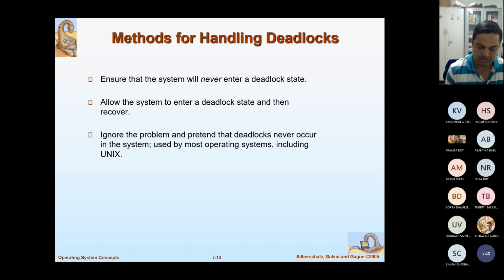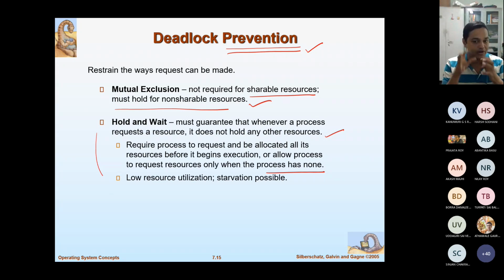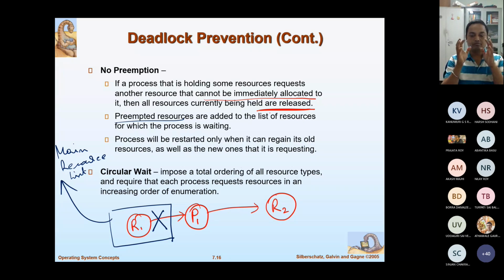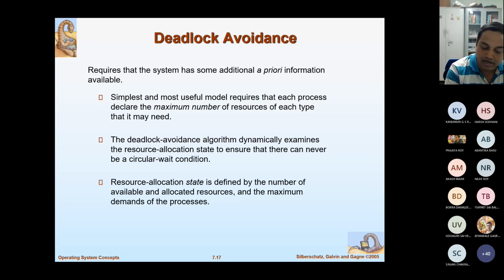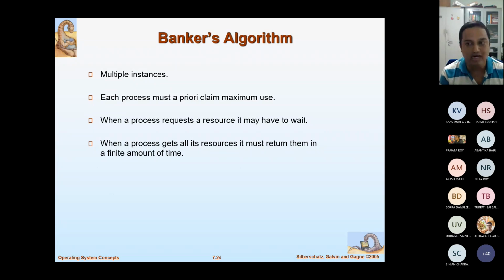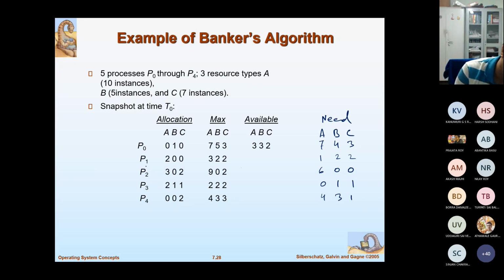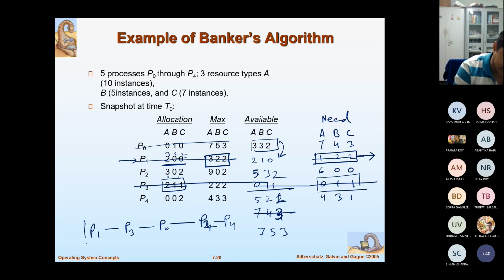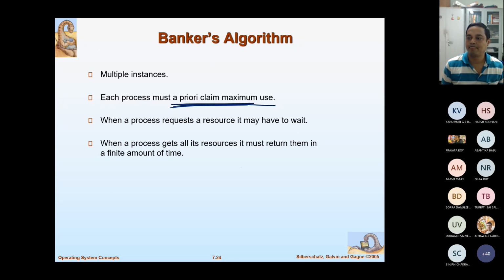12) Deadlock | Date : 12/10/2021 | Operating Systems | CSC 501 | NIT Durgapur